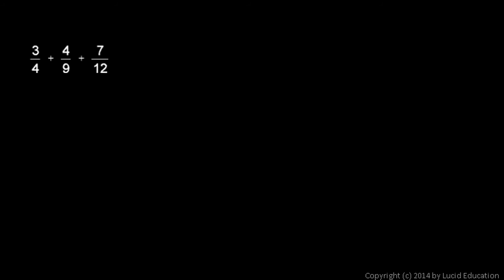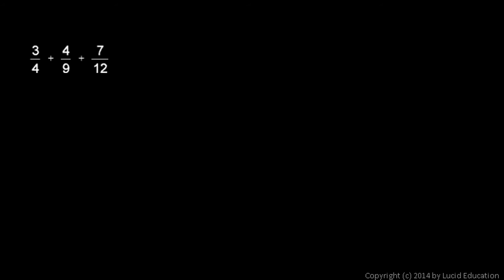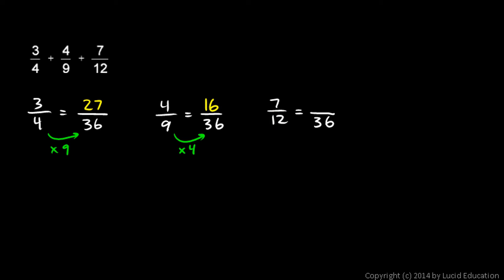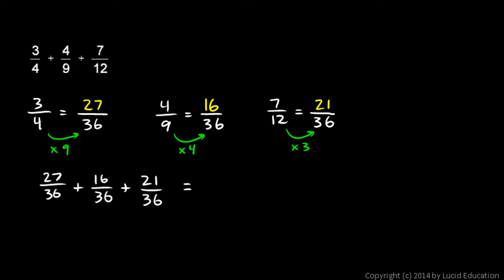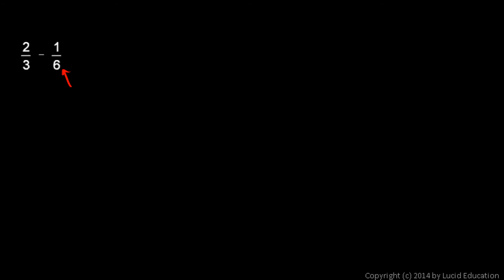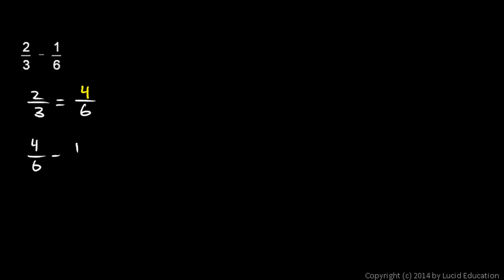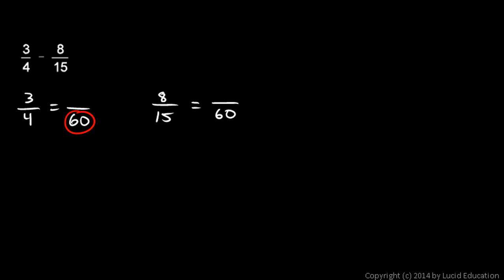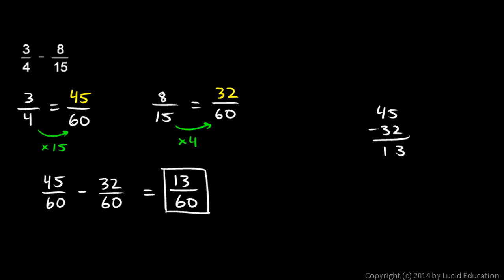Prealgebra 4.1o - Adding and Subtracting Fractions - Examples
Examples of adding and subtracting fractions by finding a common denominator.

3/4 + 4/9 + 7/12

2/3 - 1/6

3/4 - 8/15